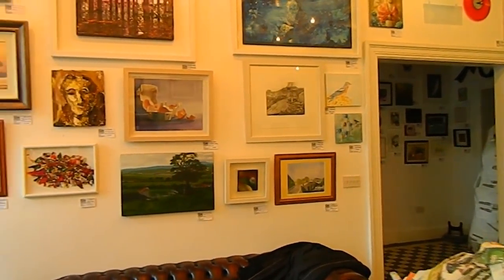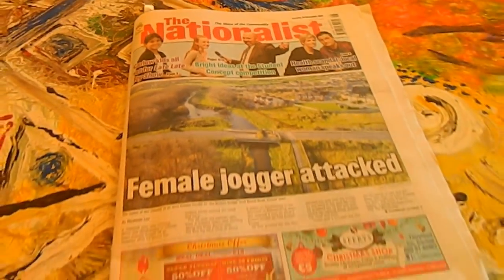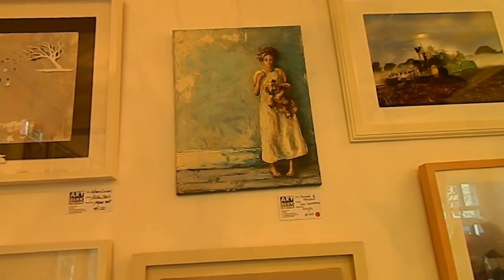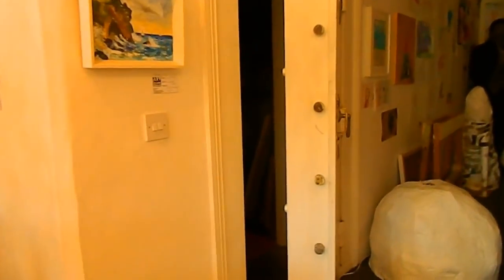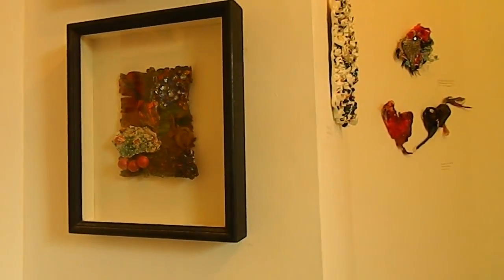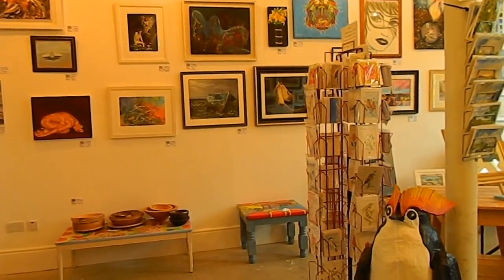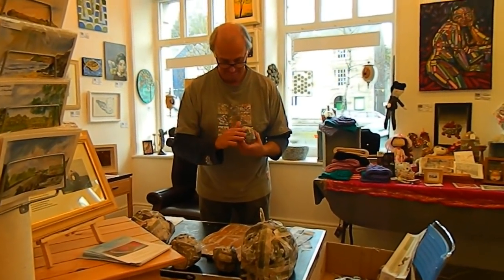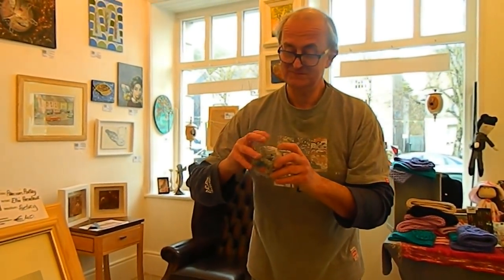2nd December , ARTBANK, Bunclody - event for Irish viewers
I invite you to my book launch on 2nd December from 5:30pm

at ARTBANK, Bunclody where Gerry Daly will be doing the honours. My book is Journal of an Irish Garden by Rachel Darlington and this is the official launch as I never had one before.

We also get a look around the ARTBANK, Bunclody in this video.